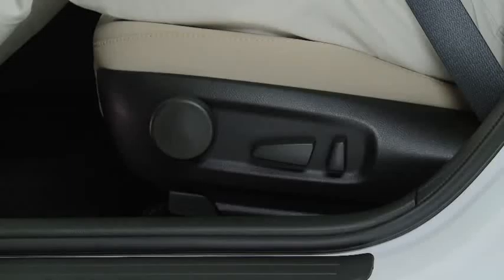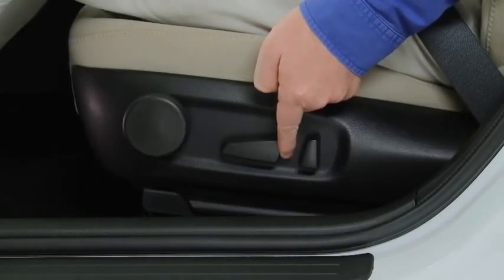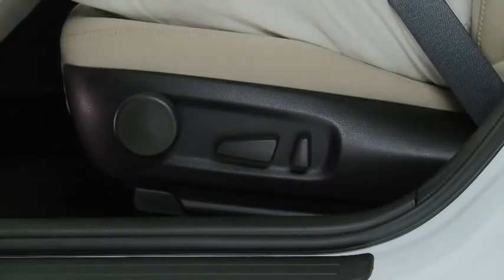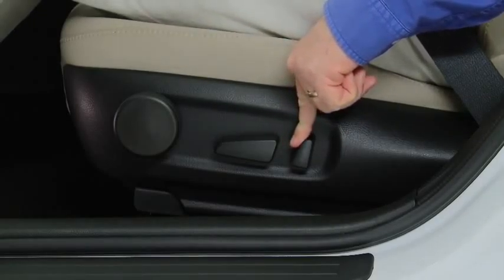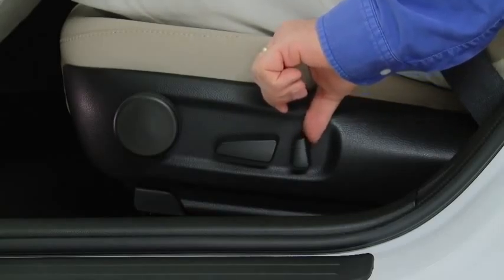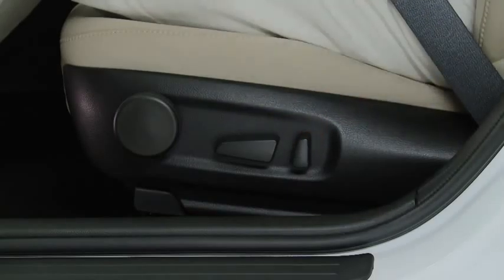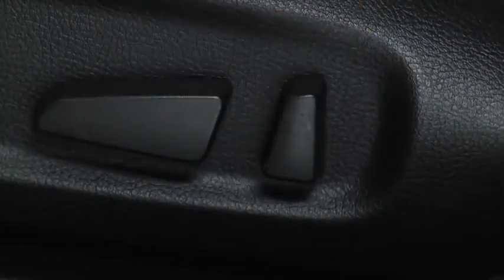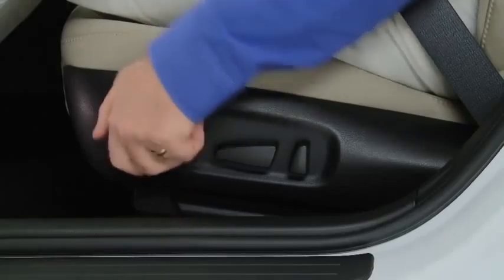2011 Mazda6 Features — POWER DRIVER'S SEAT